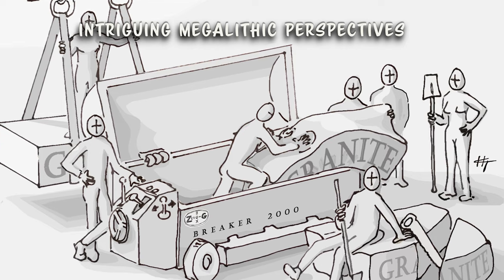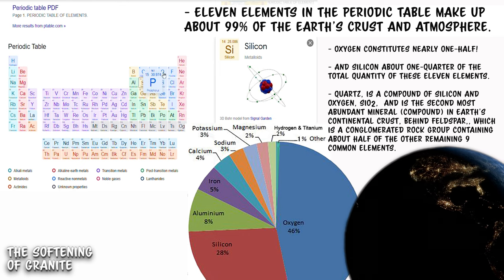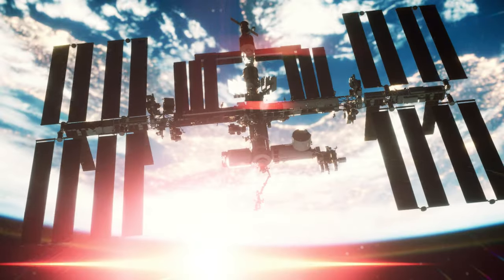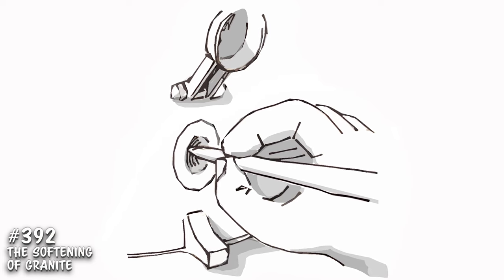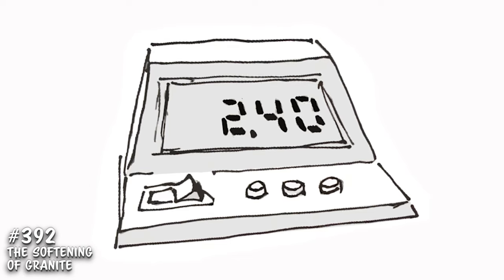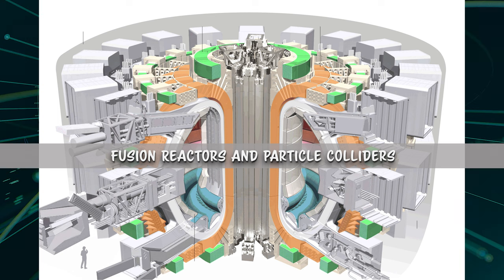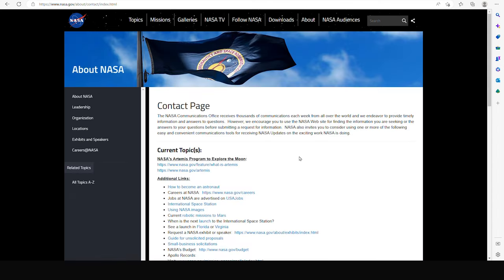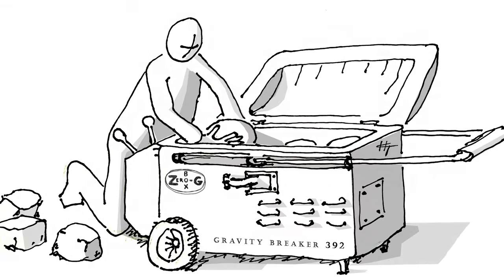The Secret is in the Quartz! This is How to Soften Granite.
In very recent years, new tech has allowed us to re-quantify the Elements of the Periodic Table!  Yes, some compounds behave differently without the influences of gravity!

00:00 - Introduction.
01:14 - Refresher!  Crazy facts!
02:24 - About Quartz and Granite.
03:24 - The ONLY Zero-G Laboratory.
08:00 - This proves that Zero-G devices existed.
10:04 - NASA website search.
11:50 - Sustainability is not a freezer.
12:30 - Summary.